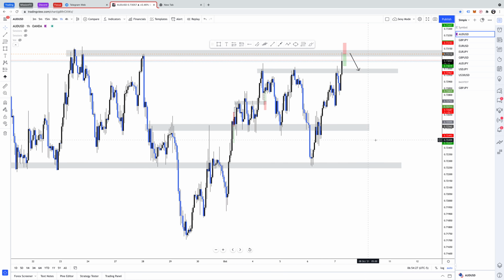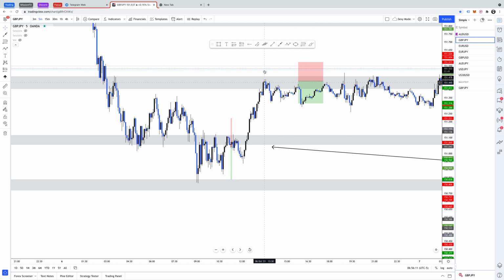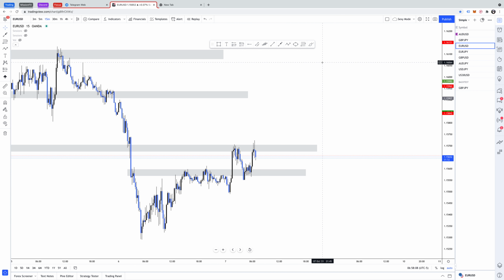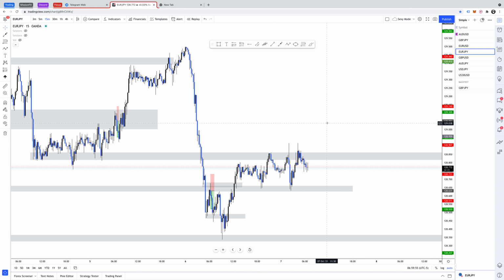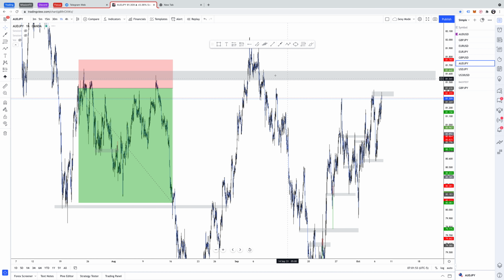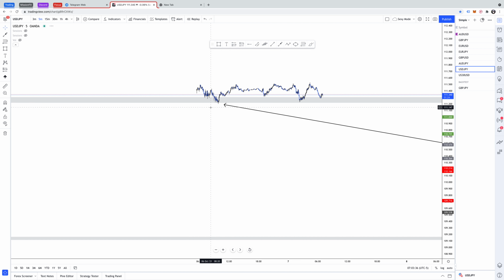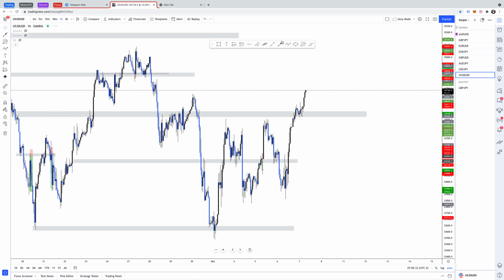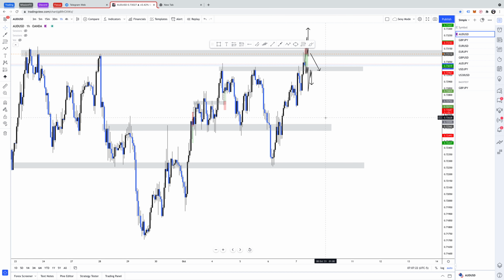Make Your Trading Hilariously Easy.